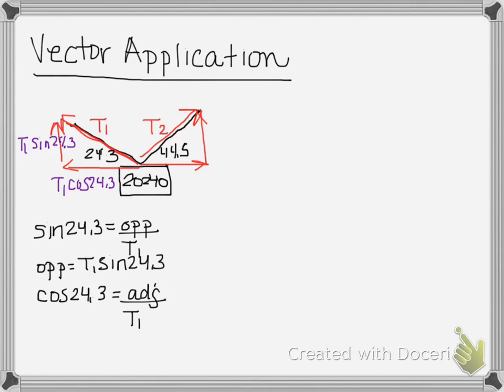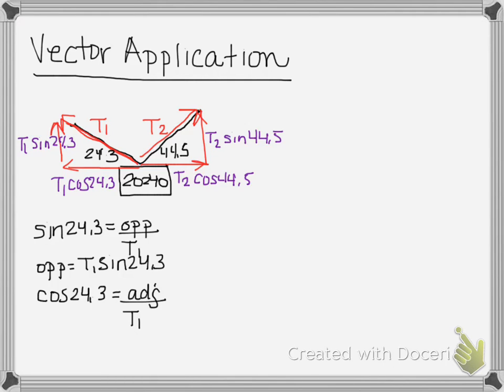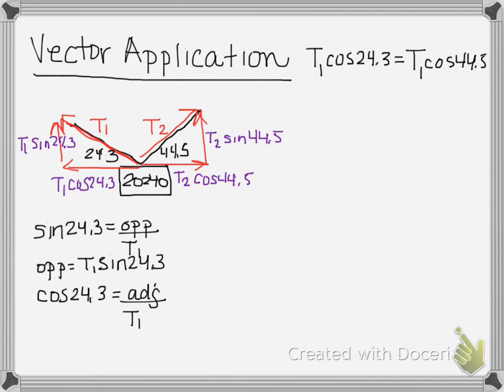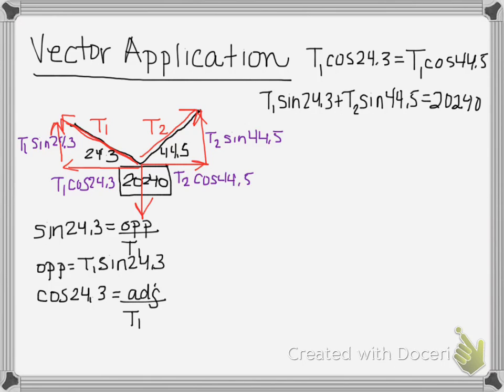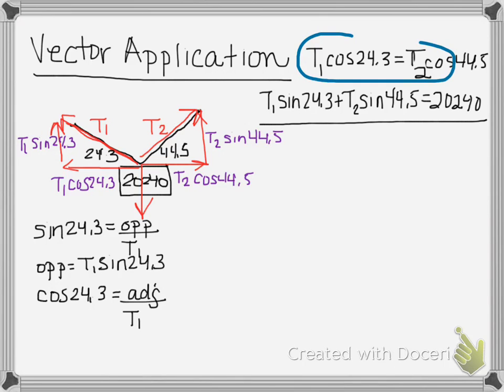Vector Application - Tension problem (Physics)